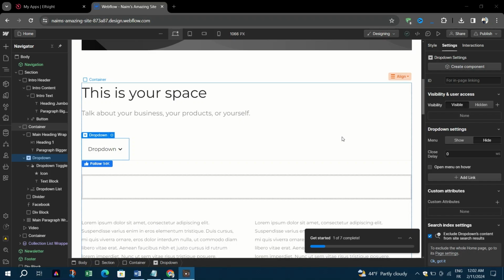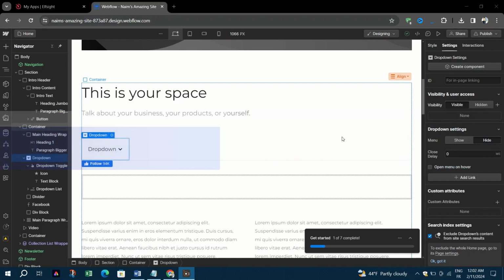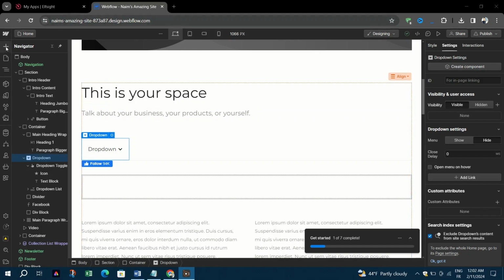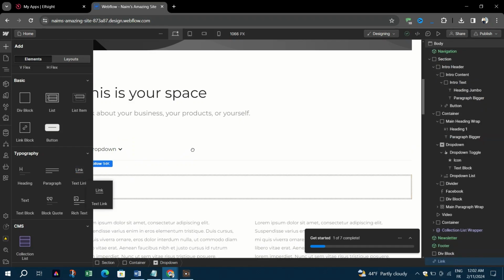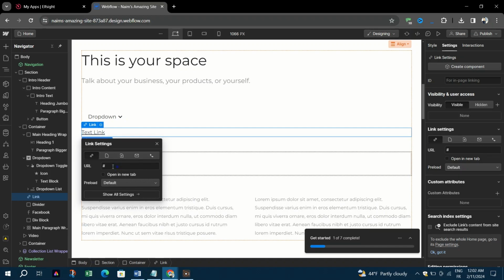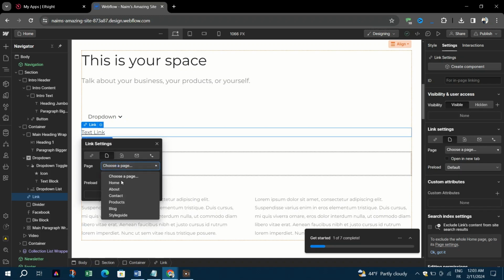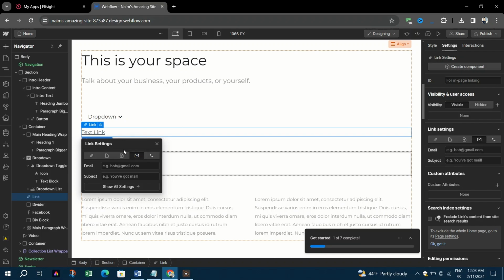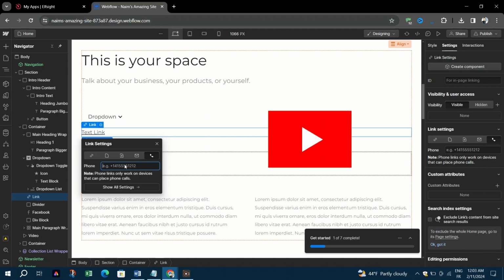How to Add a Text Link in Webflow | Step-by-Step Tutorial for Beginners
In this beginner-friendly tutorial, we'll show you how to easily add text links to your website using Webflow. Whether you're linking to other pages within your site or external resources, text links are essential for navigation and user interaction. Follow along as we guide you through the simple process of adding and customizing text links in Webflow. Let's get started!

🔎 Topics Covered:

Accessing the Webflow Designer and selecting the desired page
Adding a text element to your page layout
Highlighting the text and converting it into a link
Setting the link destination (internal or external URL)
Styling the text link using Webflow's design tools
Previewing and testing the text link in the live site

Enhance the navigation and interactivity of your website with text links in Webflow. Follow this tutorial to learn how to seamlessly integrate them into your design. Happy designing! 🚀